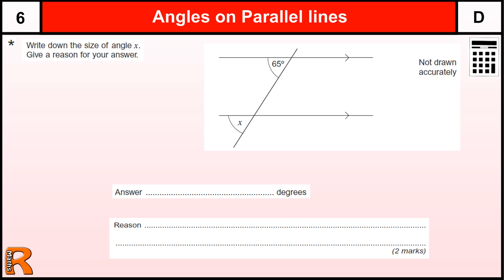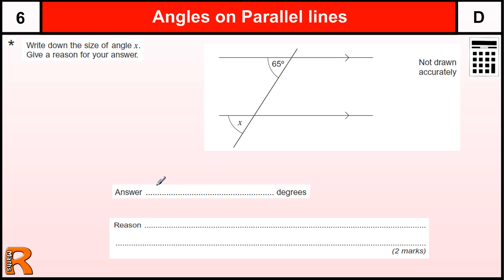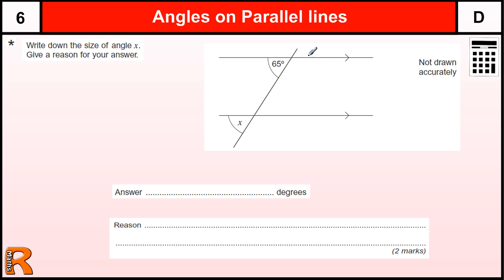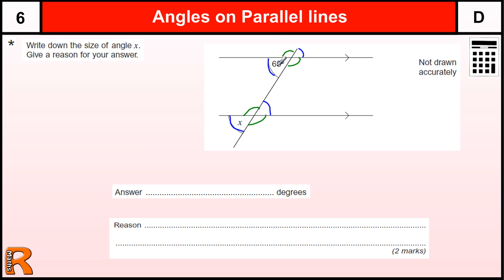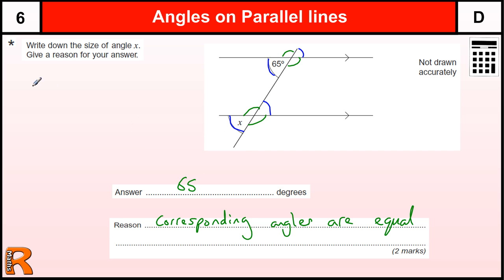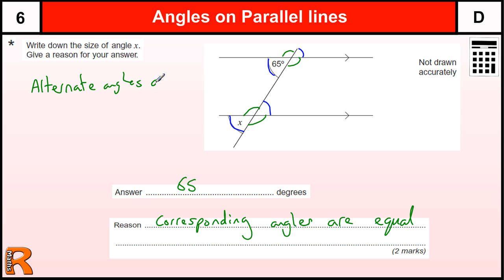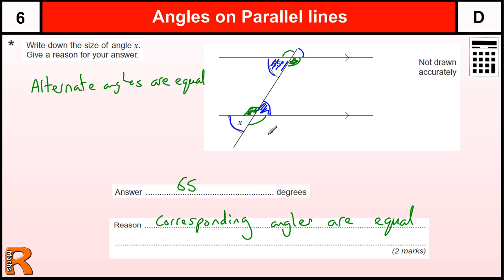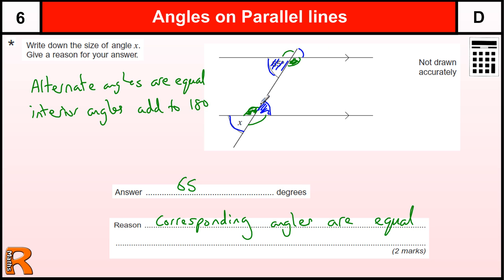Angles on Parallel lines GCSE Maths revision Exam paper practice & help